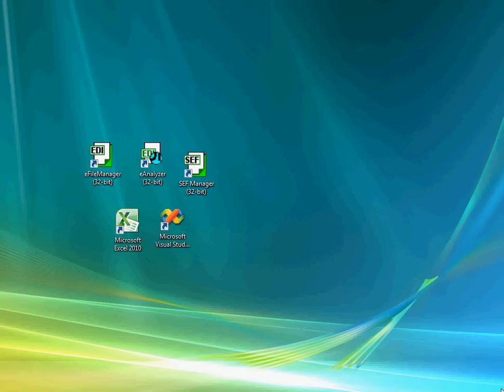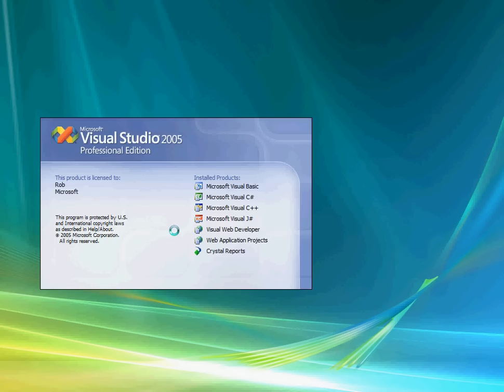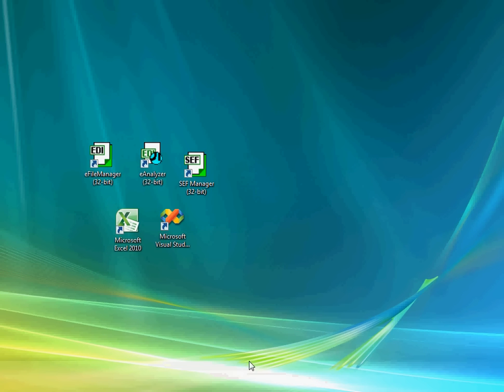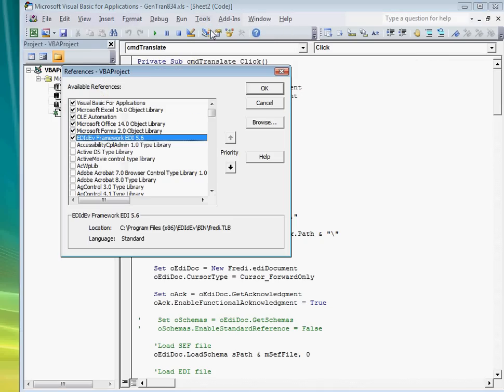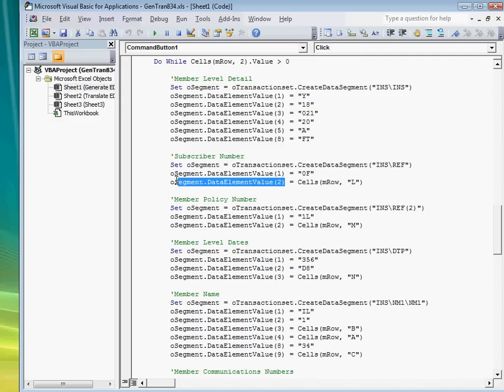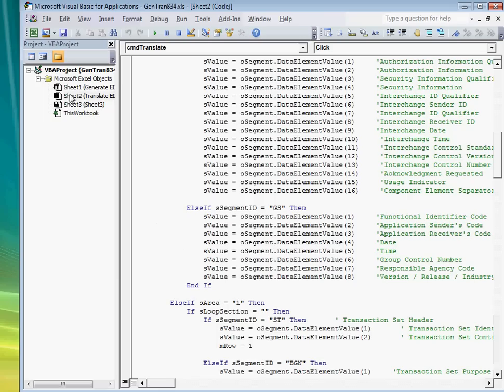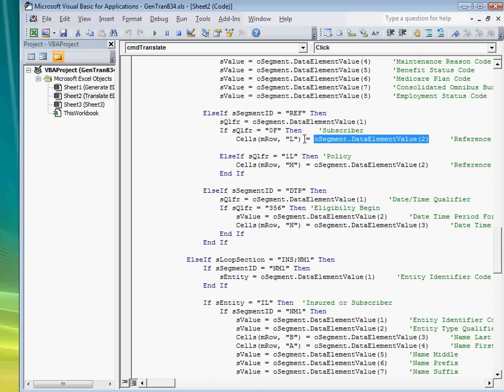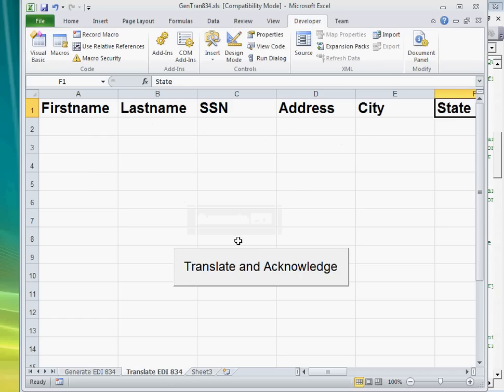EDI Parser and Constructor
The Framework EDI component is a development tool that gives programmers the ability to create EDI solutions easily, quickly and accurately.